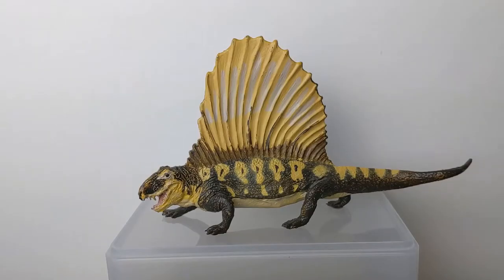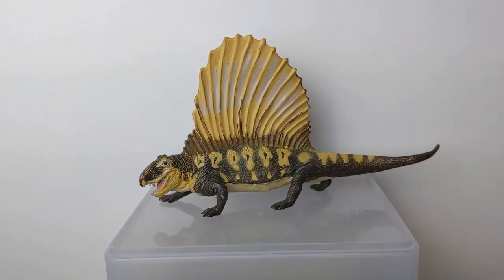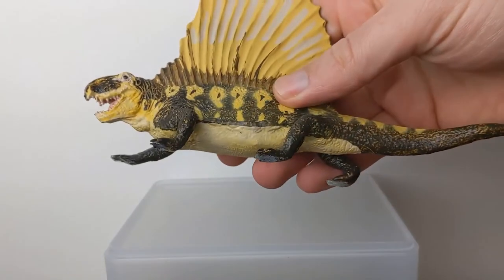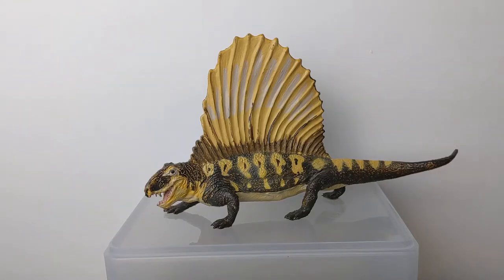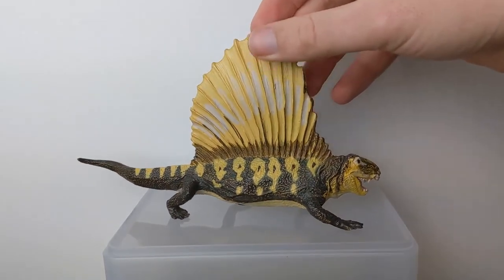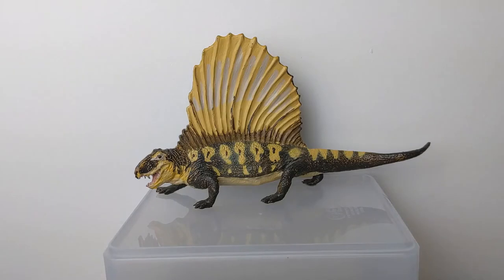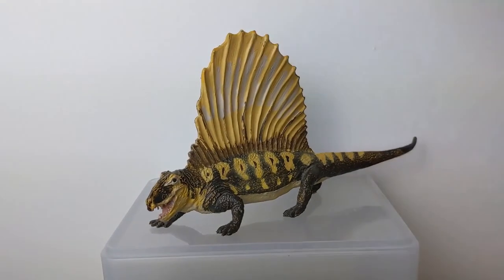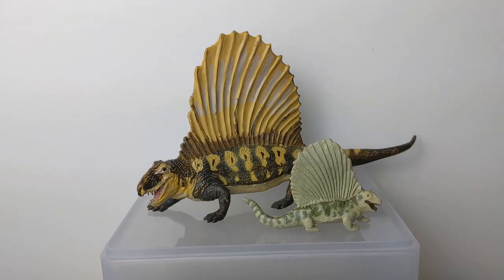Review: Carnegie Collection Dimetrodon by Safari Ltd.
Here we have the 2001 second sculpt of the Carnegie Collection Dimetrodon from Safari. This larger-scale version (1:10 or 1:15 scale) replaced the by then retired small 1:40 green version. How does it hold up to our current understanding of this Paleozoic stem-mammal synapsid species? Let's take a look!

For more detailed information on this and other Carnegie Collection prehistoric replicas,